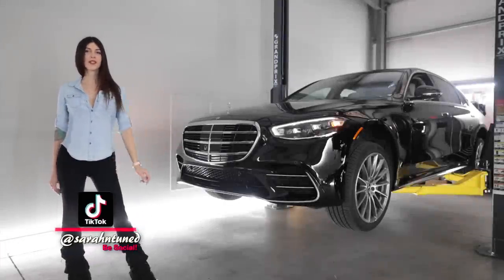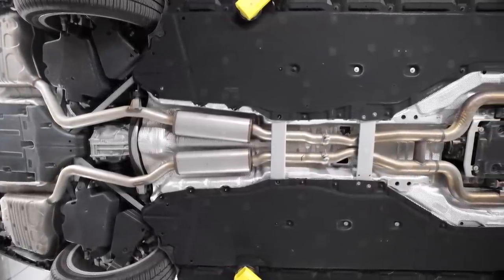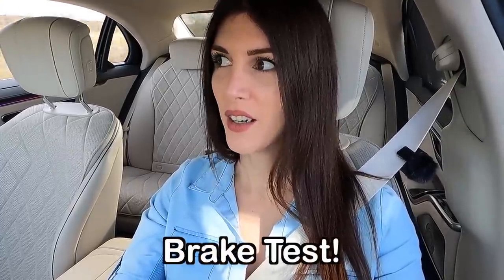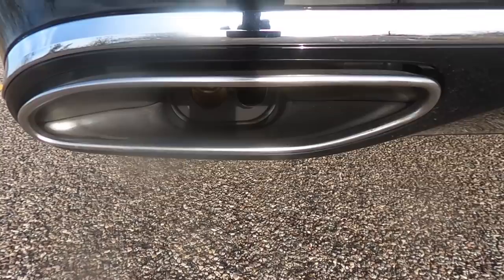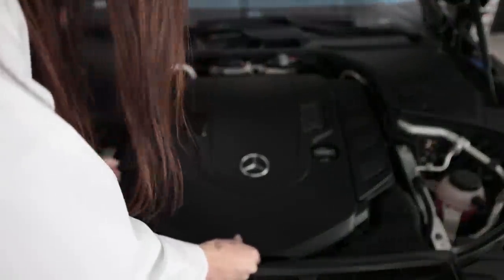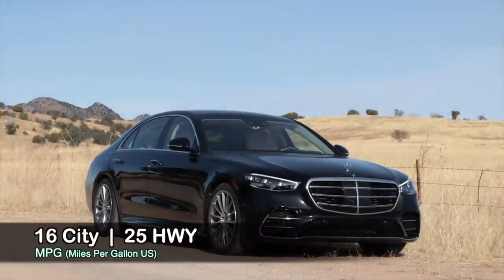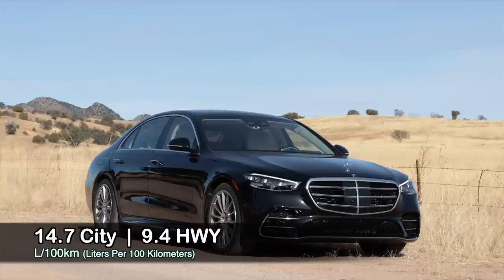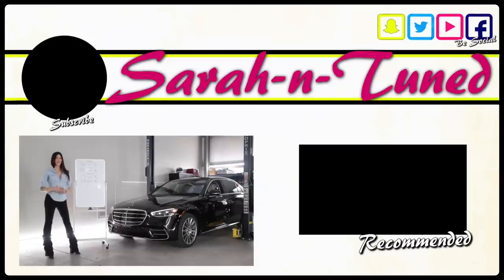2021 Mercedes S580 Mechanical Review // Tech I Didn't Know Existed!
My Review of The 2021 Mercedes S580 4Matic AMG Line.. a car that does magical things to your body while you drive it, lol.

Britt F.
Chad B.
Col. L.
Curtis S.
Daniel F.
Darren M.
Dave
David L.
Jeffrey P.
Josh H.
Kevin C.
Mark L.
Meghan "in Seattle"
Nenad R.
Ray I.
Terry S.
Todd C.